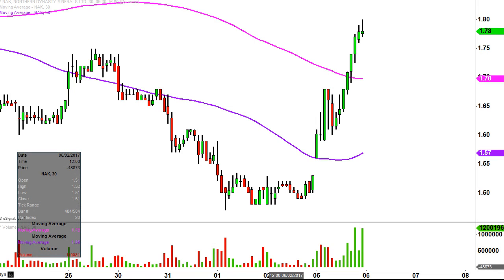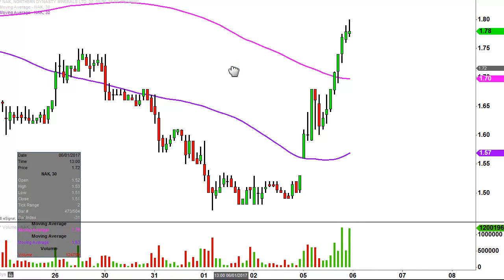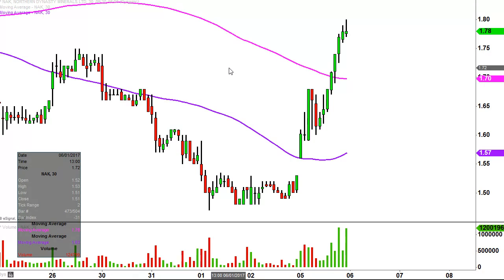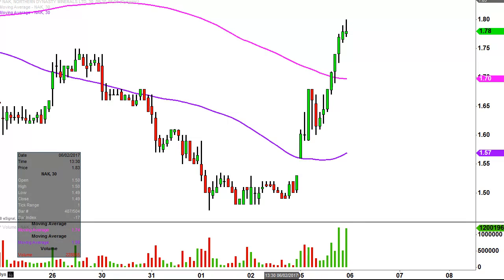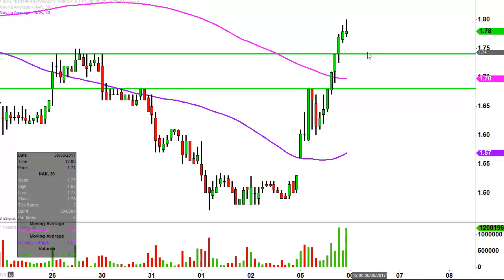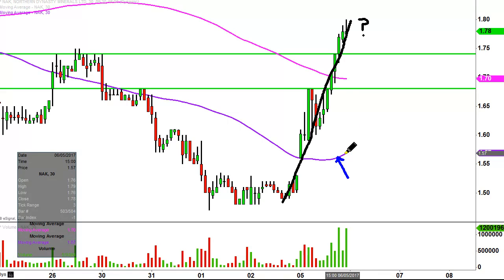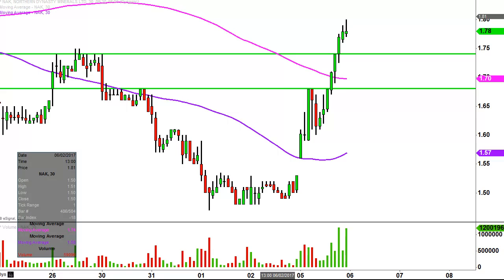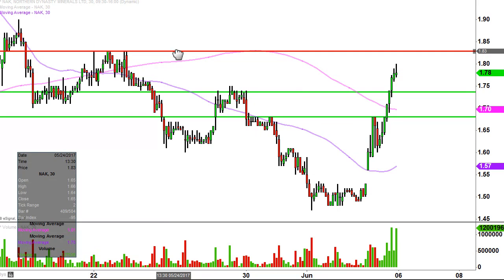Northern Dynasty Minerals Ltd - NAK Stock Chart Technical Analysis for 06-05-17